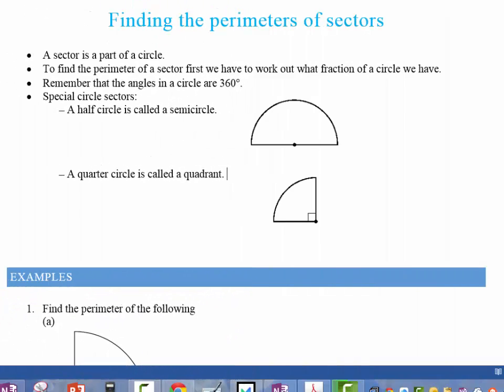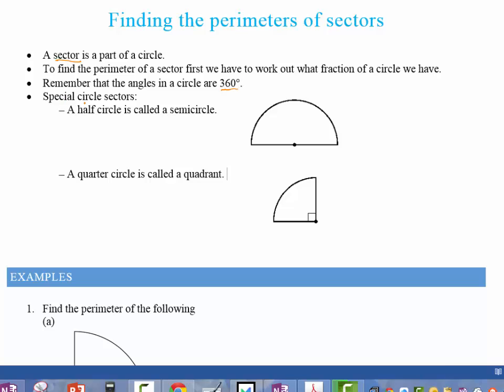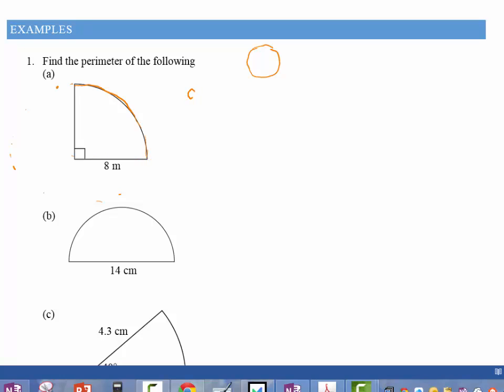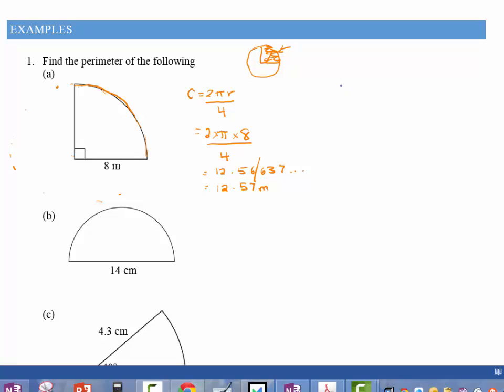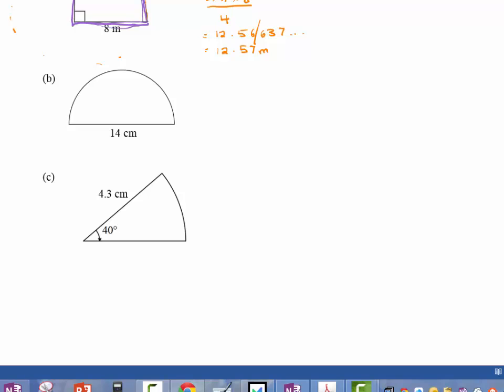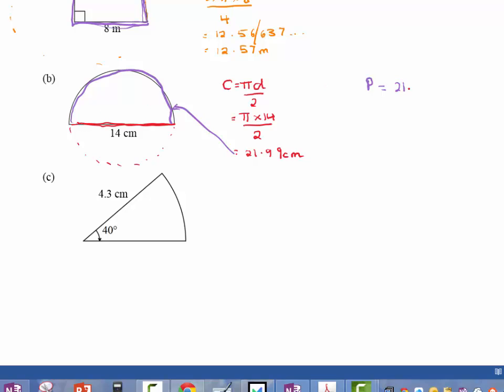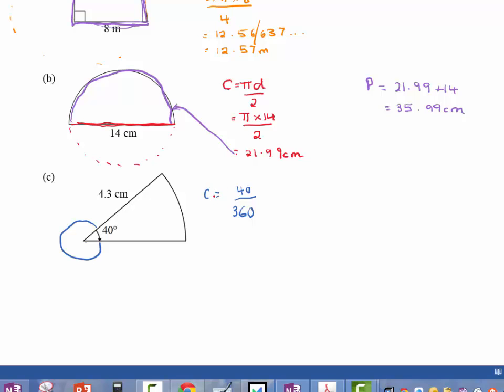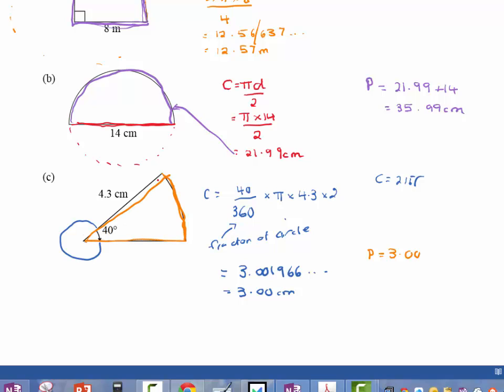Perimeters of sectors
Finding the perimeters of sectors